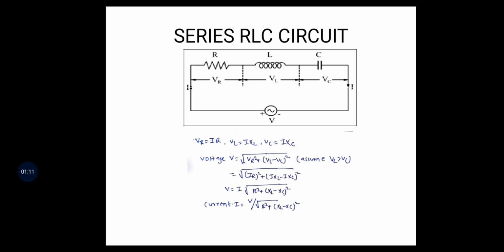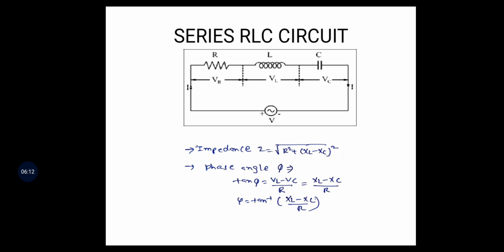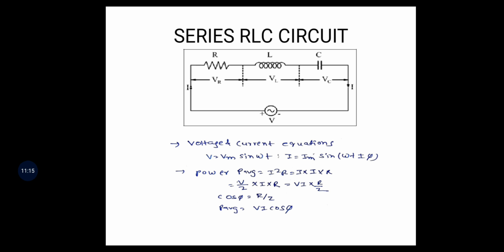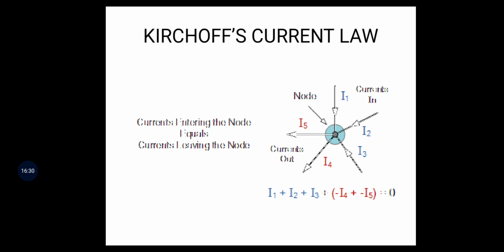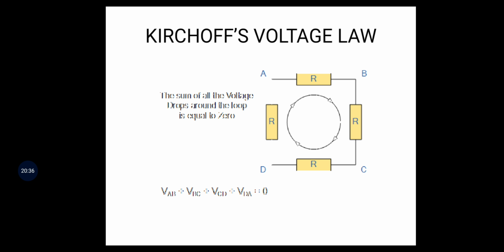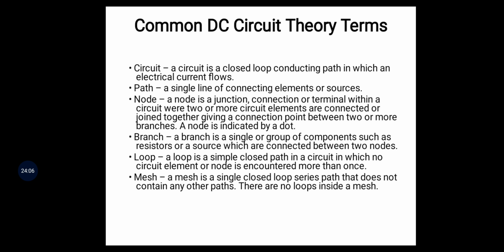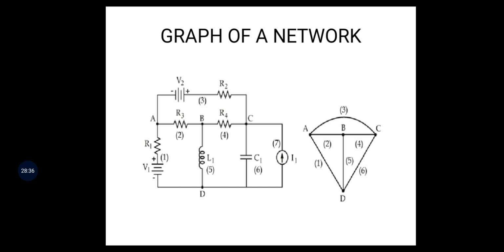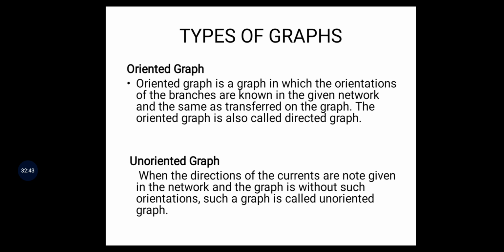Series RLC circuit,kirchoff laws